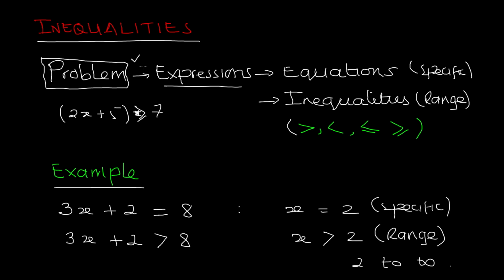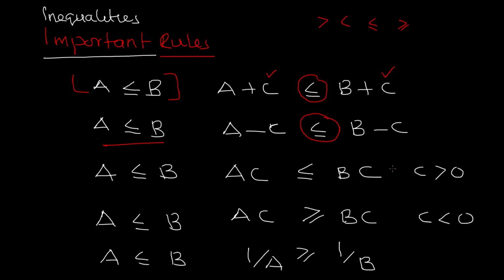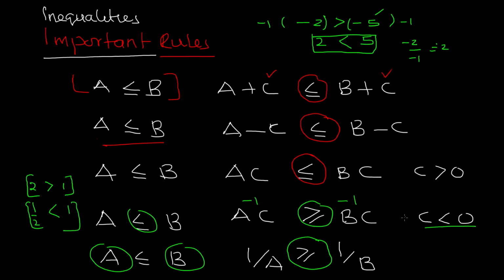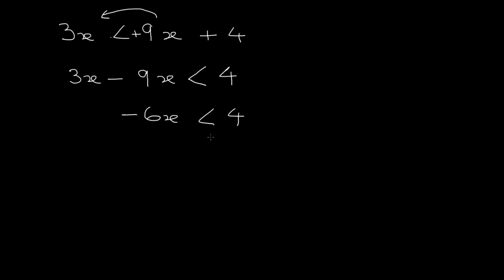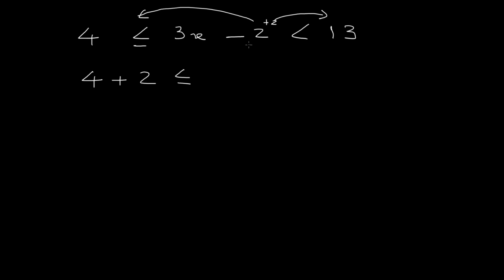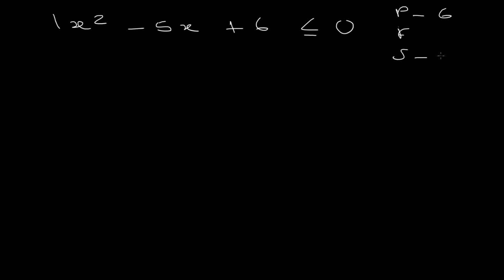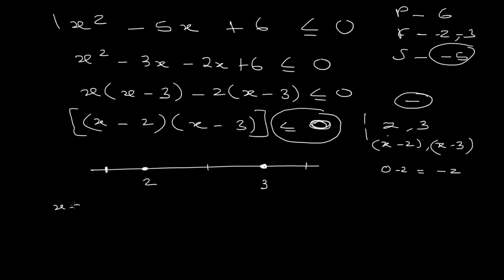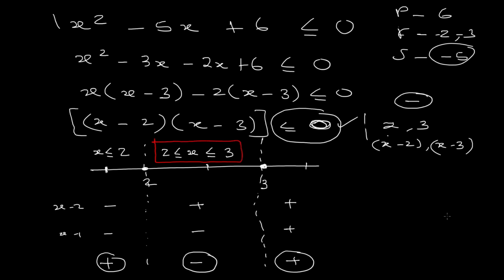011 Step by Step - PreCalculus Fundamentals - Solving Inequalities